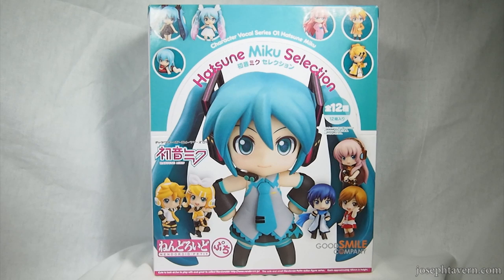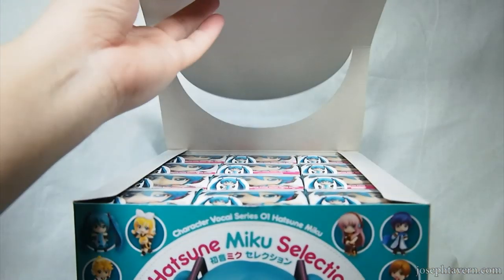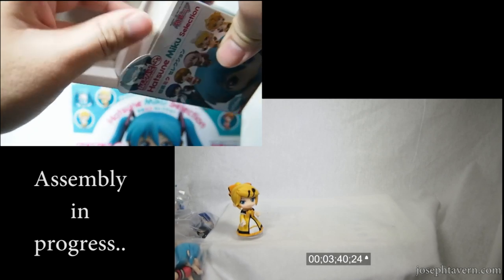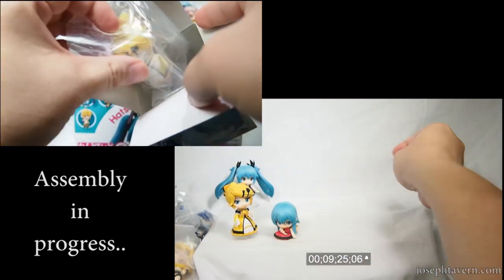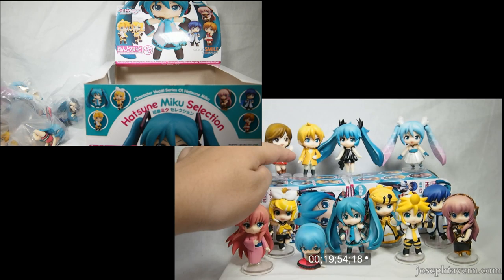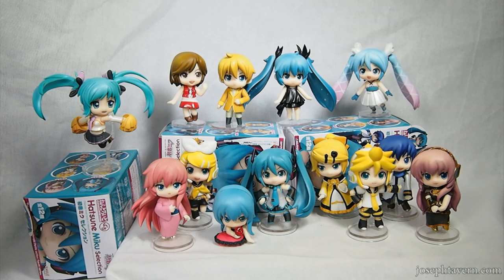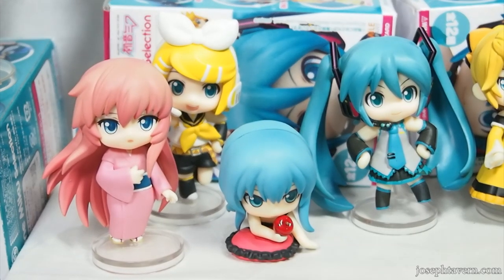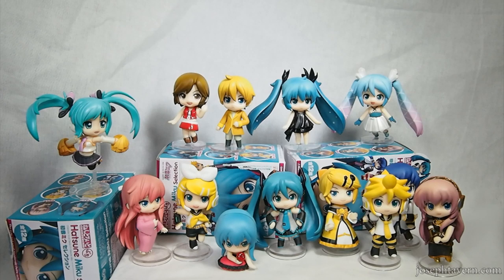Vocaloid Nendoroid Petite: Hatsune Miku Selection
Vocaloid Nendoroid Petite: Hatsune Miku Selection from Good Smile Company, aka GSC. Featuring non-other than Hatsune Miku, Kaito, Meiko, Kagami Rin, Kagami Len, Megurine Luka, Mikurisutaru, Daughter of Evil' Rin, 'Servant of Evil' Len, 'Deep Sea Girl' Miku , 'Akahitoha' Luka and 'Romeo and Cinderella' Miku.